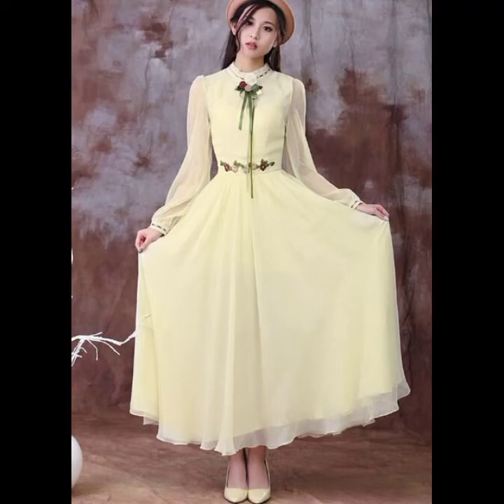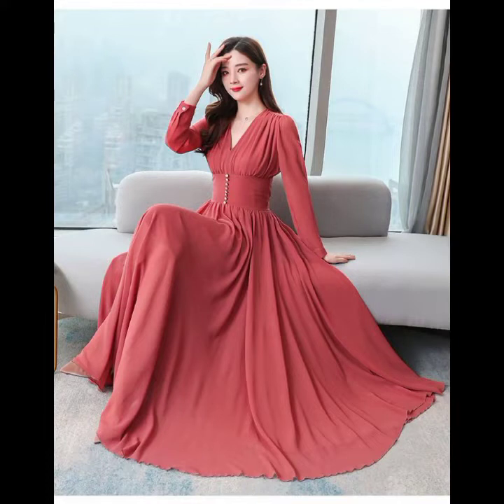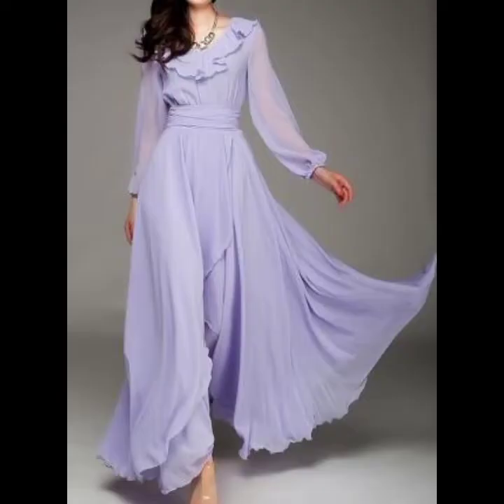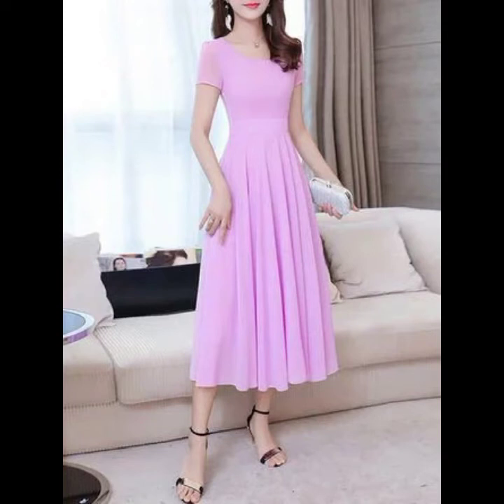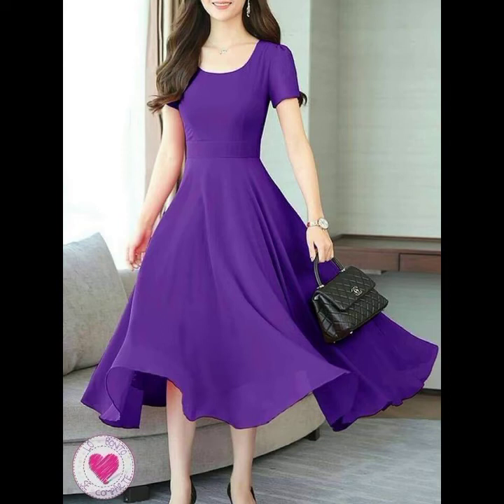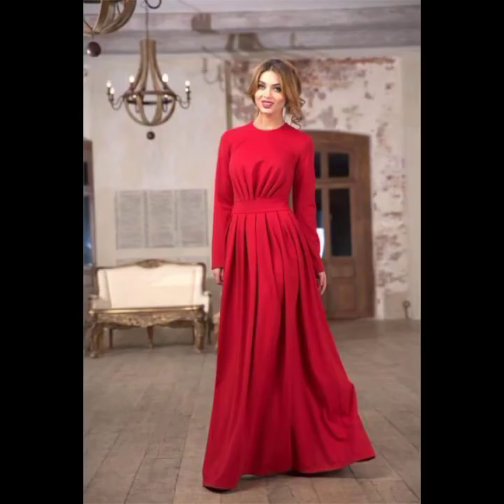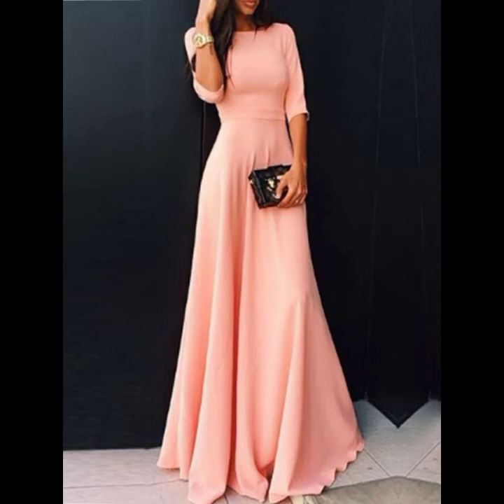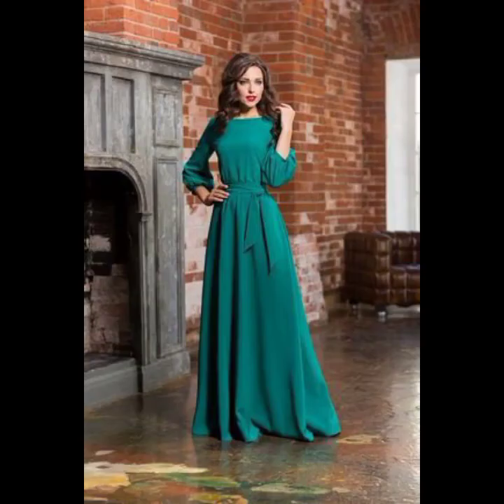Beautiful long and short froks designs for girls#western designs#very stylish and Trendy 2022/23